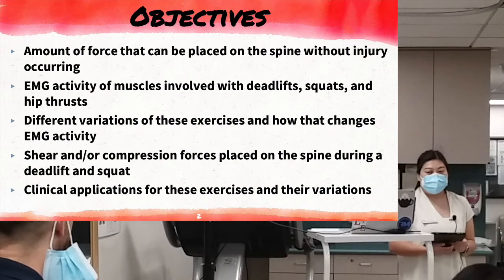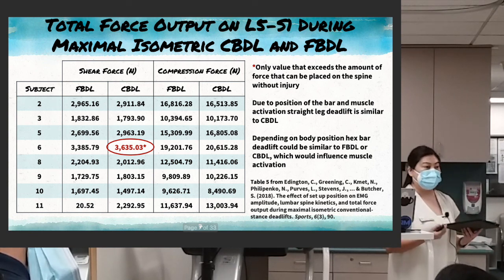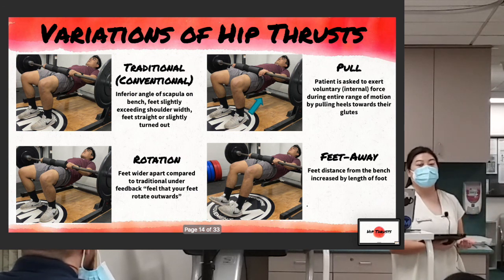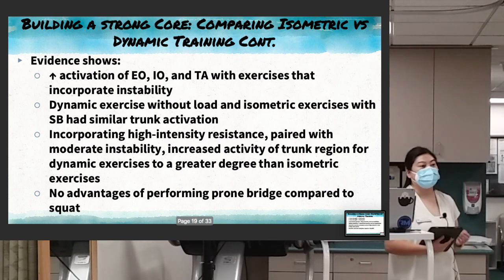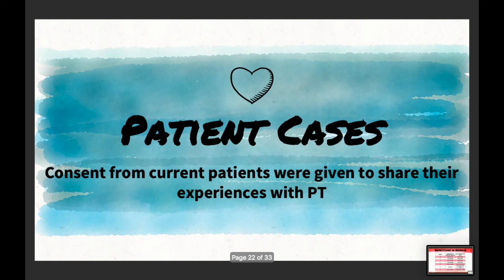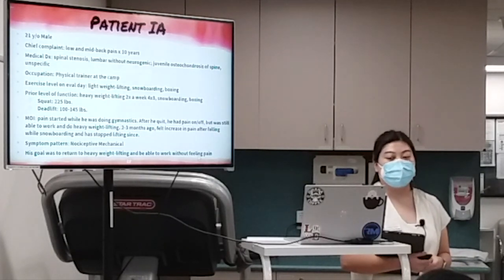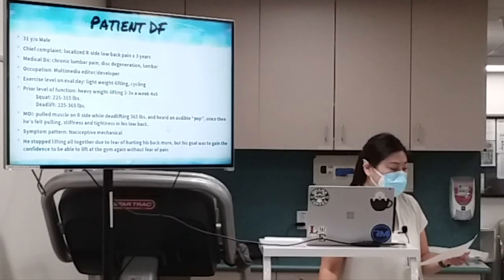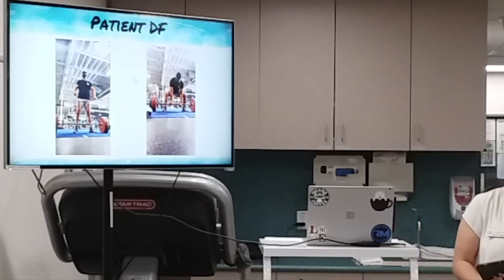Effects of Deadlifts, Squats, and Hip Thursts on the Spine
presented by Lauren Nicho
Apologies for the audio quality due to wireless microphone problems